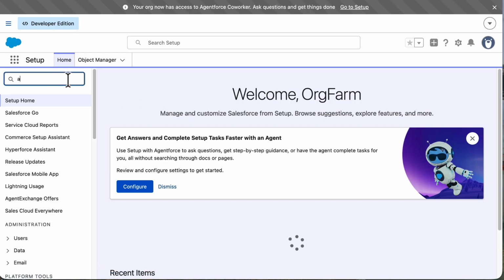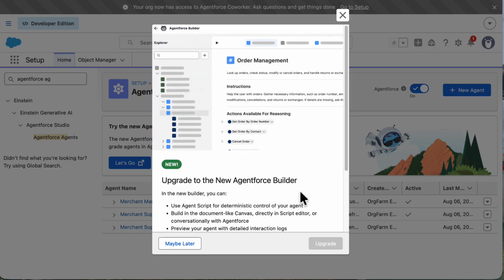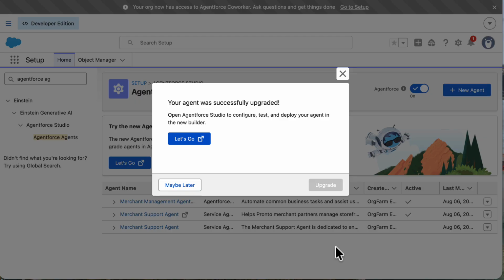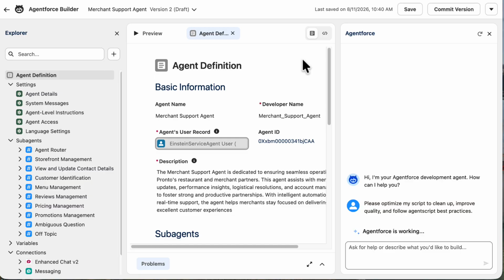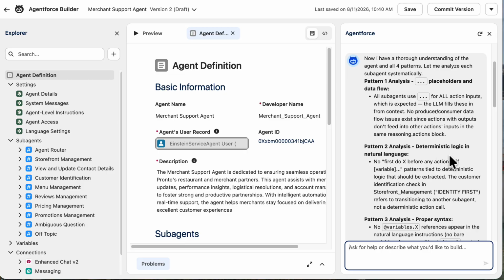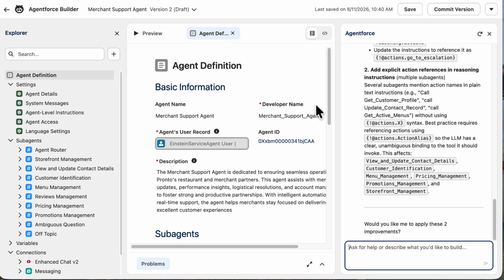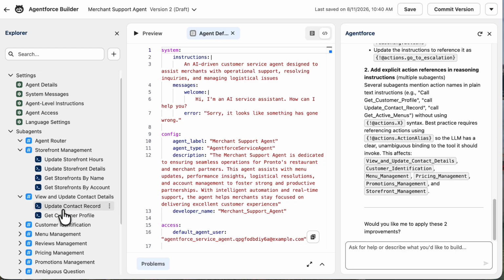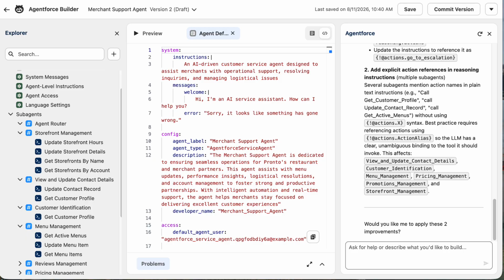Upgrade Legacy Agents to Agentforce Studio | Agentforce Decoded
If you have been building or managing agents in the legacy Agent Builder, keeping actions, instructions, and testing aligned in two places can quickly become complex.

Today, we’re going to upgrade Legacy agents to Agentforce Studio to give you better visibility and full control over your AI workflows, as well as the ability to use Agent Script and the new builder.

In this video, Kate Lassard, Lead Admin Evangelist at Salesforce, shows you how to:

-Upgrade a legacy agent to the new builder
-Choose a version to migrate
-Convert a legacy agent into Agent Script
-Optimize your agent
-Fix errors and further optimize your agent script
-View your agent in Agentforce Studio
-Bring instructions, topics, actions, and guardrails into a single cohesive canvas
-Toggle between canvas view and Agent Script
-Understand subagents and agent router
-Use new Agentforce capabilities, model upgrades, and advanced action interactions built natively for Agentforce Studio

Upgrading your legacy agents to Agentforce Studio ensures that you can immediately leverage upcoming features without technical debt.